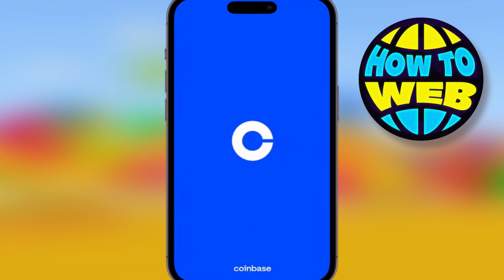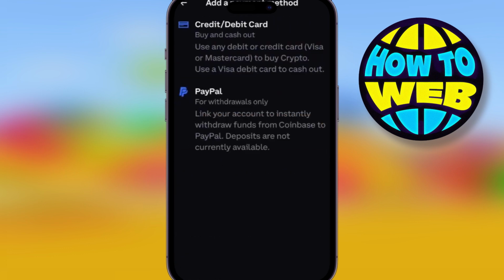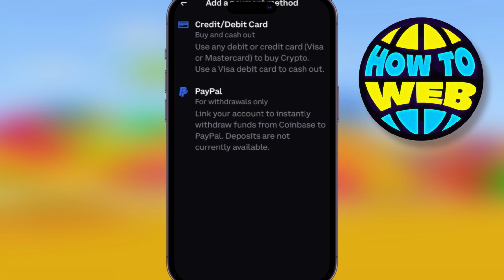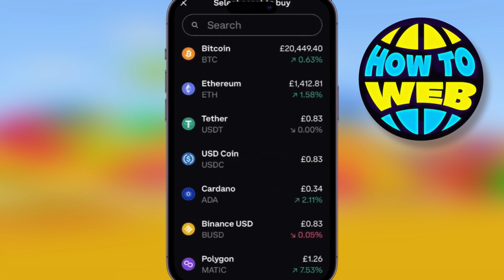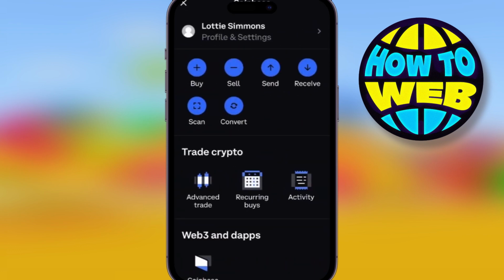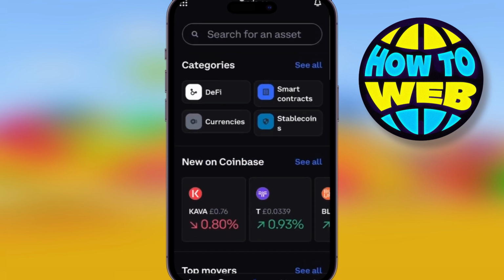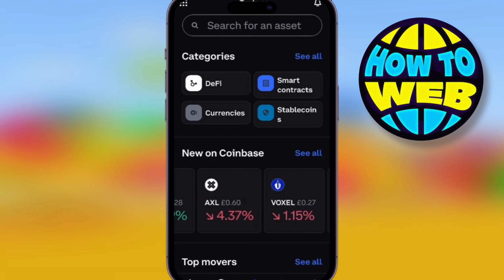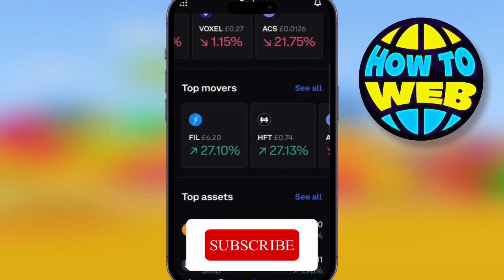How To Buy Bitcoin In 2023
🎬 Welcome to our How To Buy Bitcoin In 2023 Video!

Buying Bitcoin in 2023 will likely involve similar steps to those involved in buying Bitcoin currently. However, the cryptocurrency landscape is constantly evolving, so it's important to stay up to date with the latest trends and regulations. In this section, we will go through the step-by-step process of buying Bitcoin in 2023.

Step 1: Choose a Bitcoin Exchange

The first step in buying Bitcoin in 2023 is to choose a Bitcoin exchange. There are many exchanges available, each with their own fees, security features, and user interfaces. Some popular exchanges include Coinbase, Binance, Kraken, and Gemini. Choose an exchange that is reputable, user-friendly, and offers the features you need.

Once you've chosen an exchange, you'll need to create an account. Some exchanges may also require you to provide proof of address and/or perform a KYC (know your customer) verification.

Step 3: Add Funds to Your Account

After your account is set up, you'll need to add funds to it before you can buy Bitcoin. Most exchanges offer several payment methods, such as credit card, bank transfer, and cryptocurrency. Choose a payment method that is convenient for you and has low fees.

Step 4: Buy Bitcoin

Once you have funds in your account, you can buy Bitcoin. This typically involves navigating to the Bitcoin trading pair on your chosen exchange and placing an order to buy Bitcoin. You can either buy Bitcoin at the current market price or set a limit order at a specific price.

Step 5: Store Your Bitcoin

After you've bought Bitcoin, you'll need to store it securely. You can either keep your Bitcoin on the exchange or transfer it to a personal Bitcoin wallet. It's generally recommended to transfer your Bitcoin to a wallet that you control, as this gives you more control over your funds.

Step 6: Monitor Your Investment

Once you've bought Bitcoin, it's important to monitor your investment regularly. Bitcoin prices can be volatile, so it's important to be prepared for fluctuations in price. Additionally, keep an eye on news and regulatory developments that may affect the price of Bitcoin and the overall cryptocurrency market.

In conclusion, buying Bitcoin in 2023 will likely involve similar steps to those involved currently. It's important to choose a reputable exchange, store your Bitcoin securely, and monitor your investment regularly. As the cryptocurrency landscape continues to evolve, it's important to stay up to date with the latest trends and regulations.

I hope you find value in our How To Buy Bitcoin In 2023 Video!

🔥How to get Rich | How to Make Money with AI | How to Make Money with AI Software👇